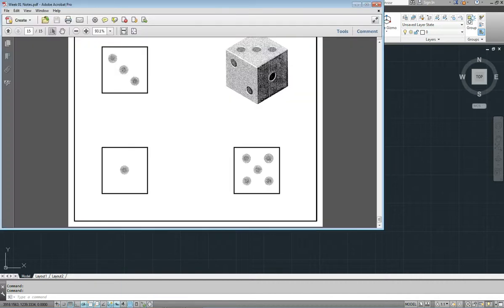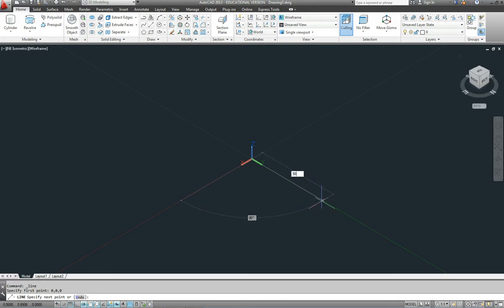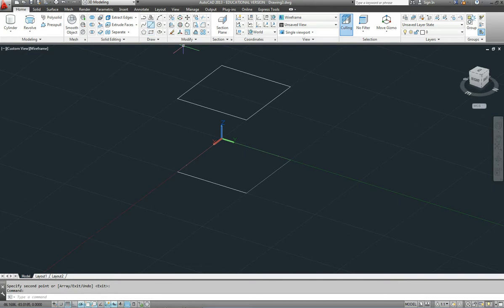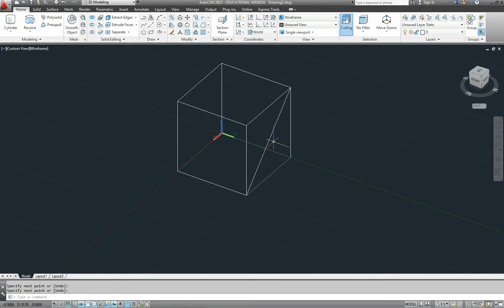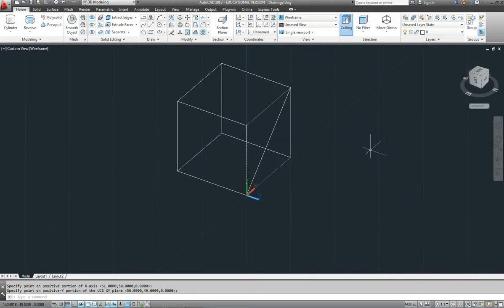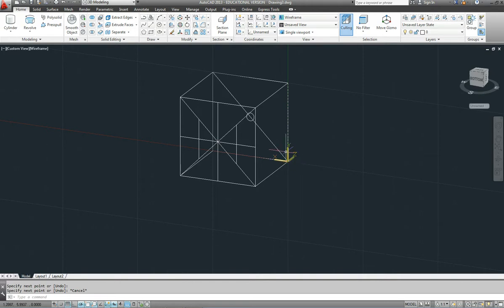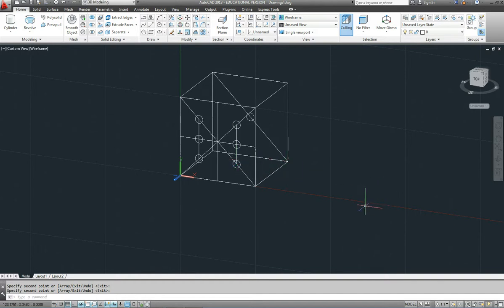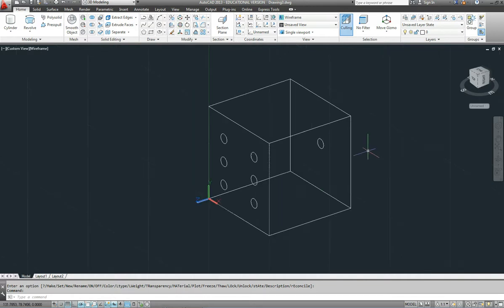Lesson 13-02 Dice Wireframe